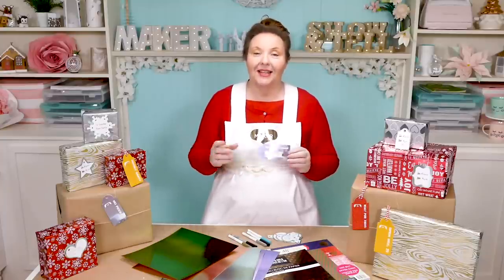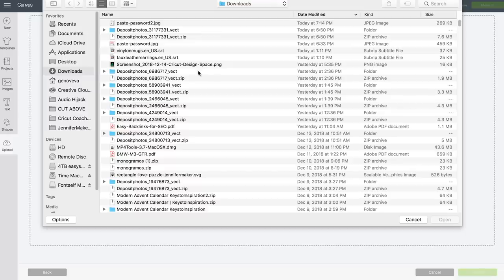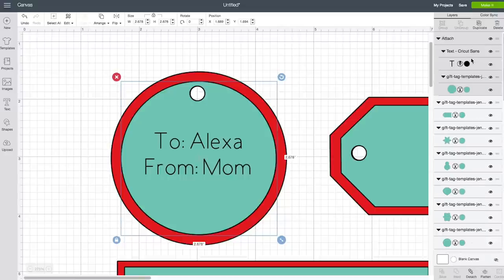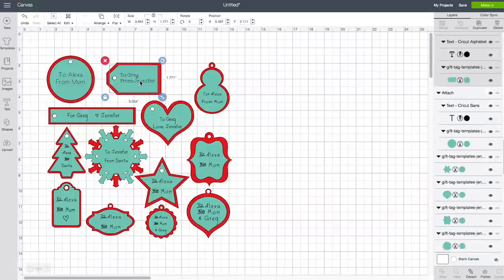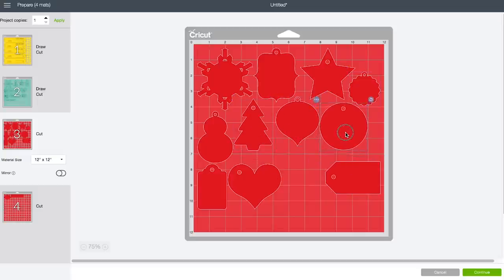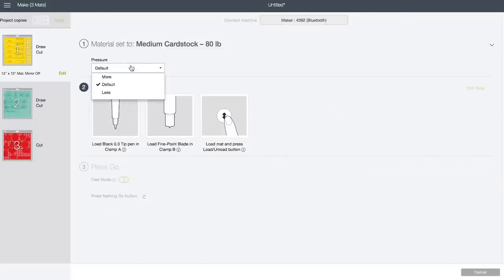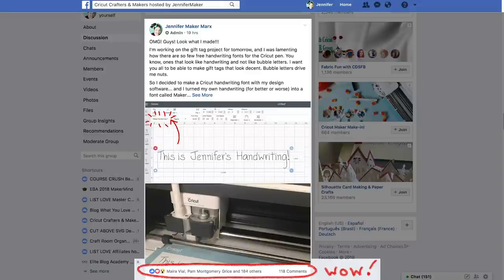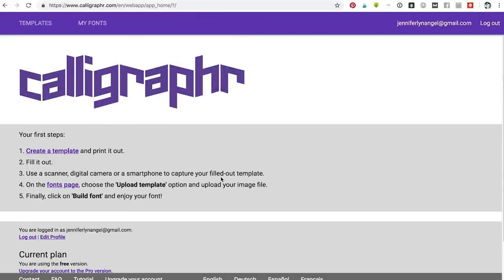Cricut Gift Tags: How to Write & Cut Them (+ Free Templates & a Penwriting Font!)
NOTE: Cricut Design Space updated shortly after I made this video. To see those updates and make the necessary changes for this tutorial, please watch

Prefer to get my updates and free project patterns delivered straight to your e-mail inbox? (scroll to the bottom)

Credits:
Introduction: PixelBytes (my child!)
Videography: Jennifer Marx on a Panasonic Lumix FZ-1000 DSLR 4K camera
Design: A Jennifer Maker original!